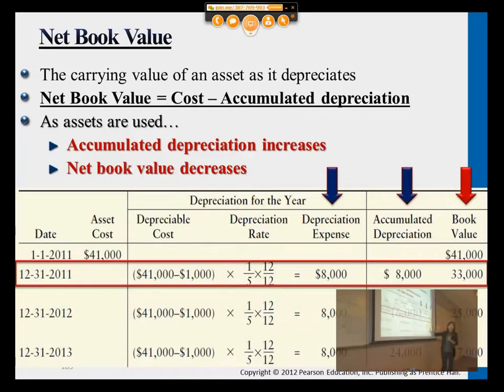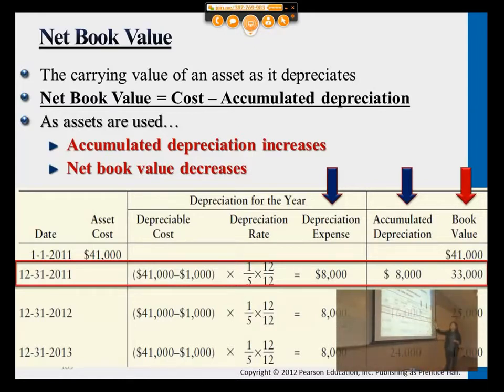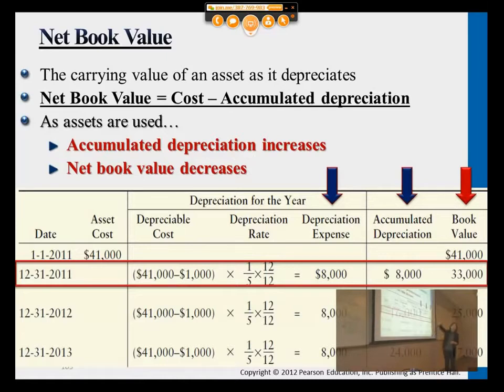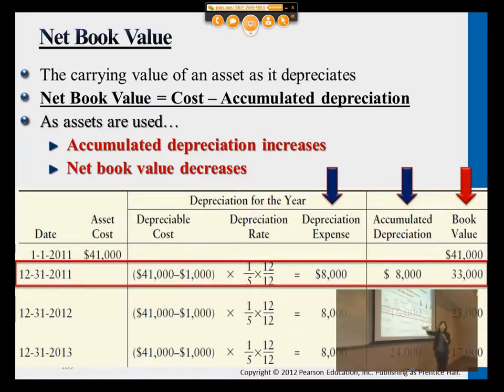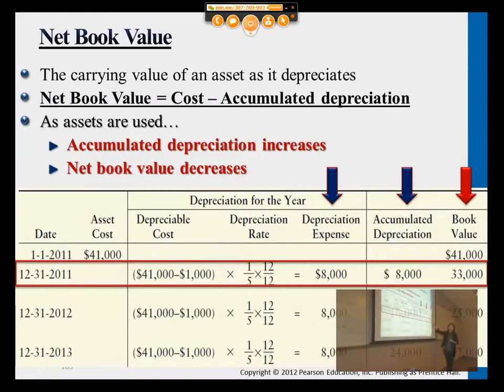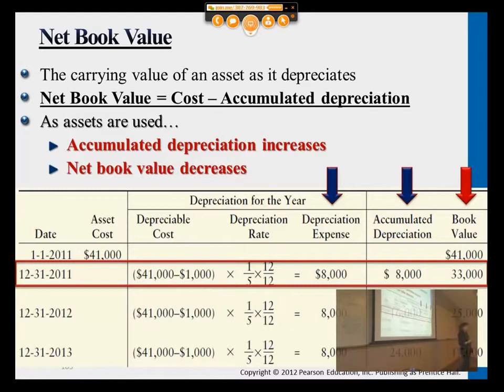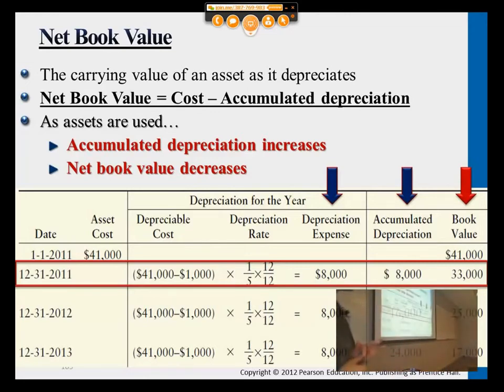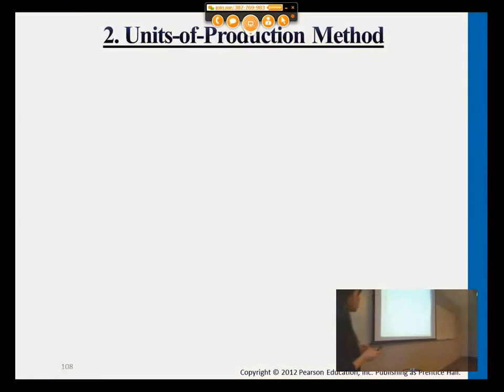Net Book Value - Professor Victoria Chiu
Net Book Value

00:00:01 Net Book Value